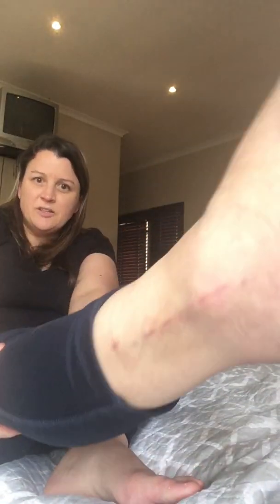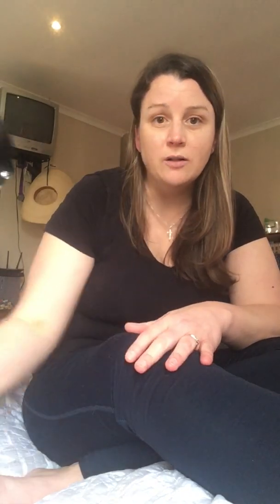5th Week Fracturedfibula recovery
I can't believe that 5 weeks have already passed by. It has been such an experience. This is my longest vlog yet. I don't plan to make them this long. Short and sweet is better I think.